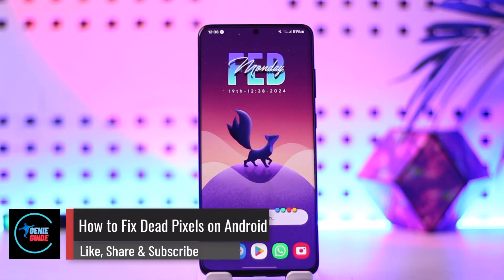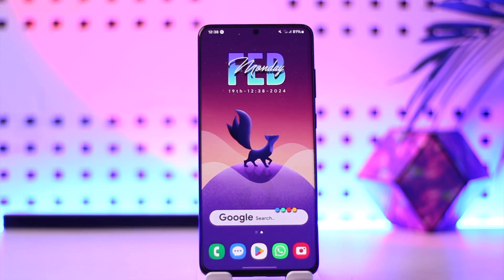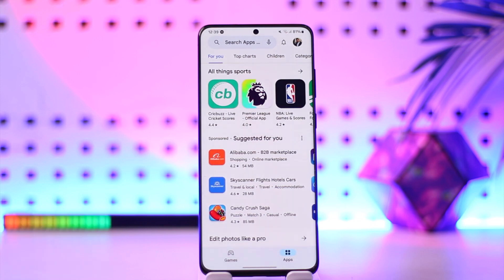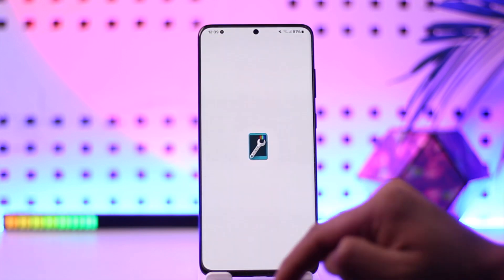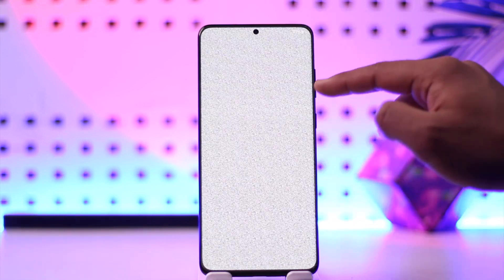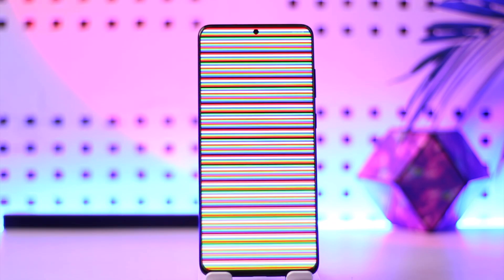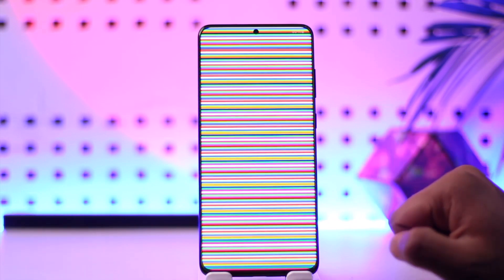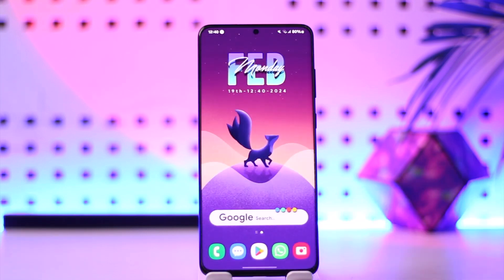How To Fix Dead Pixels On Android !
In this video, I will show you how to fix dead pixels on Android.

~ Chapters:
0:00 Introduction
0:12 Hardware Vs Software
0:55 Fix Dead Pixels On Android
1:50 Conclusion